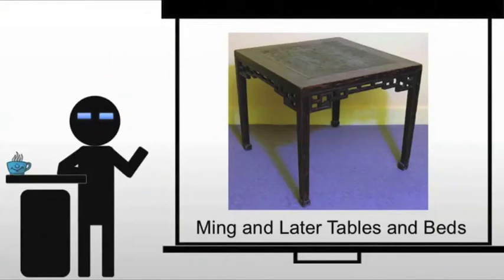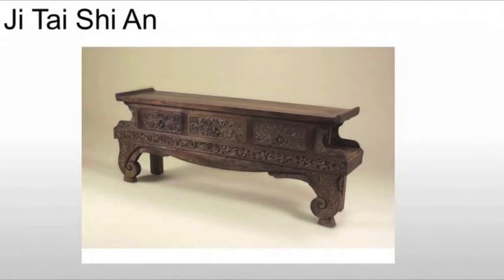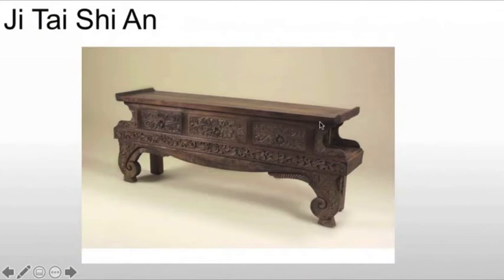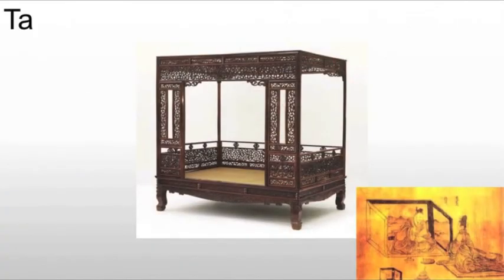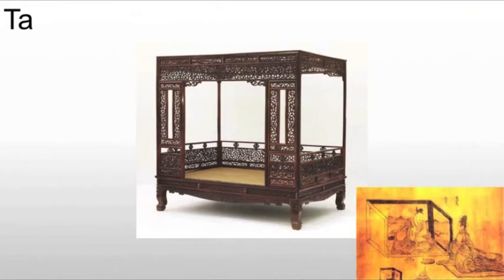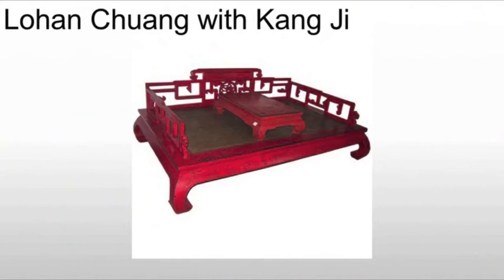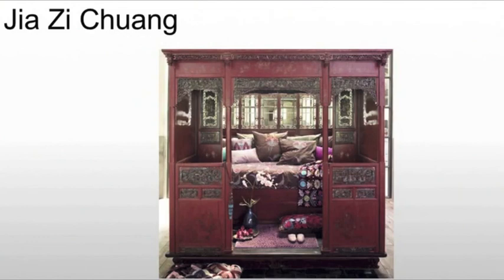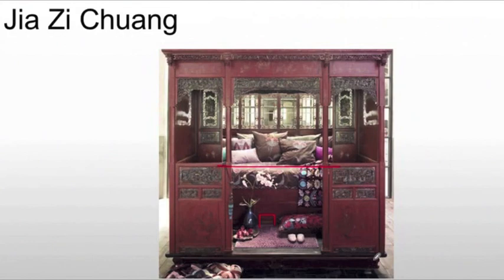Ming and Later Tables and Beds